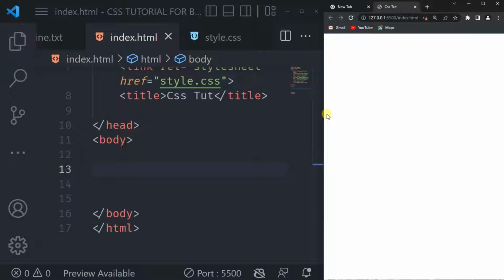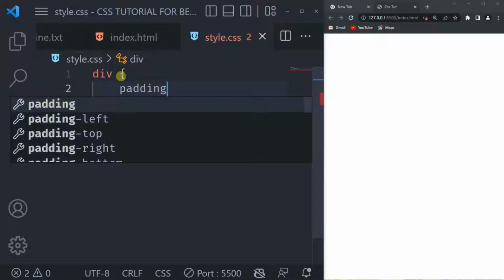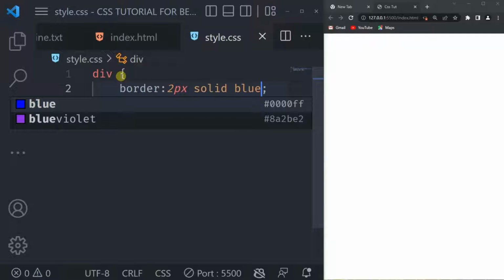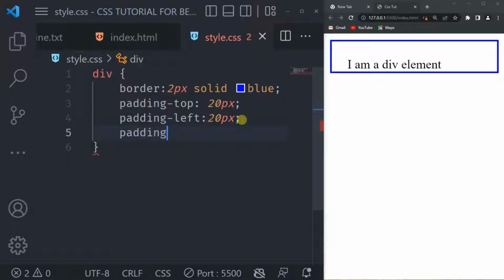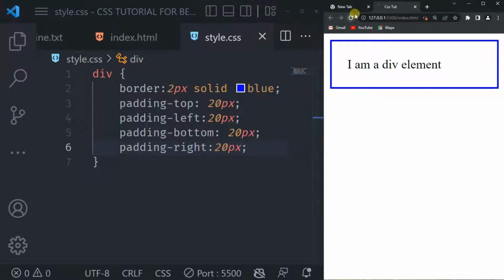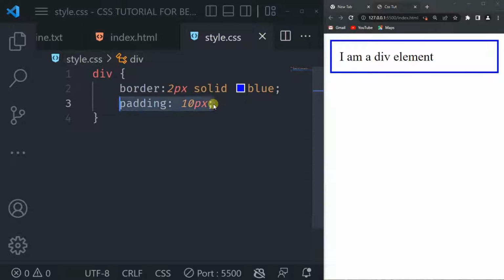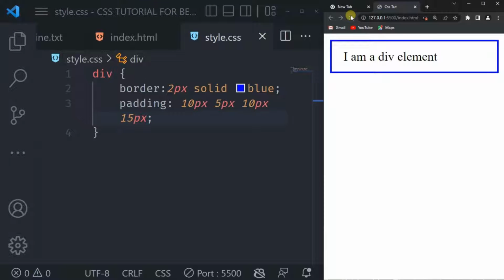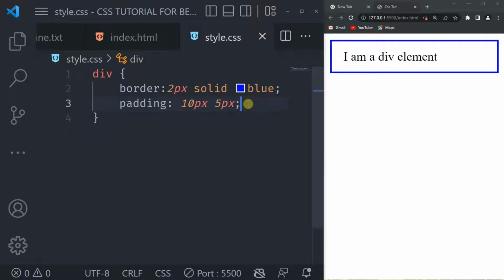CSS TUTORIAL FOR BEGINNERS [PADDINGS]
In this video,  you are going to learn how to add padding to your html elements using CSS.  Thanks for your support Techies